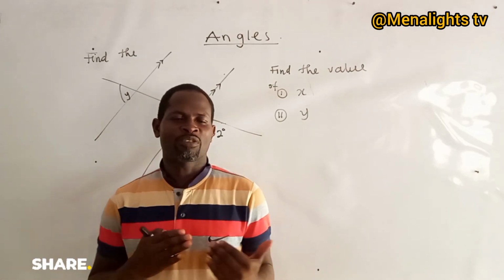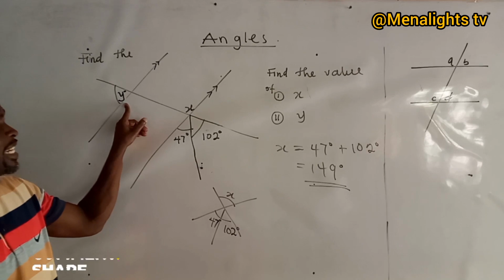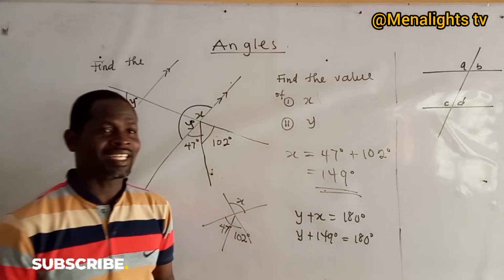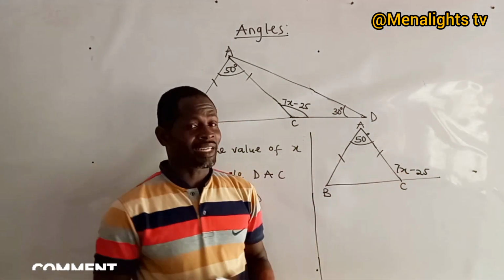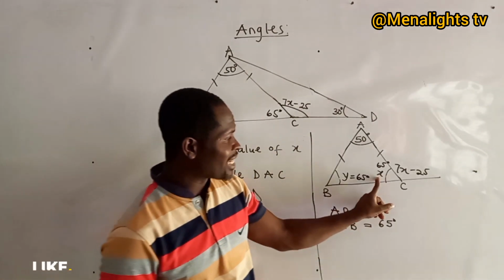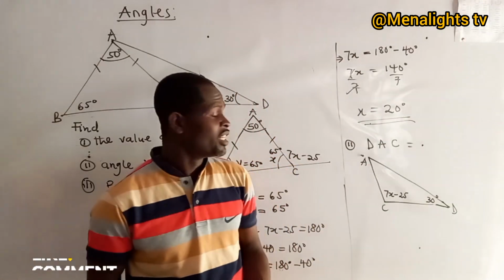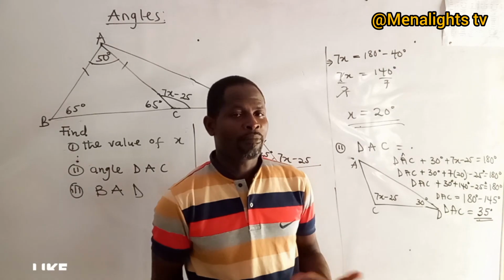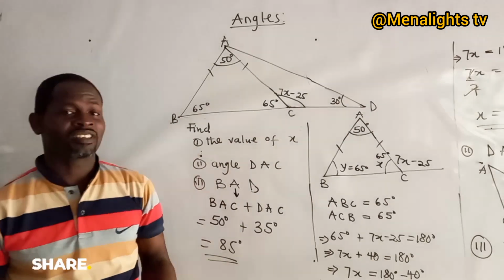PAST QUESTIONS ON ANGLES | Shapes and Space | Menalights tv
Solutions to some past questions on Angles. How to answer questions on Angles.